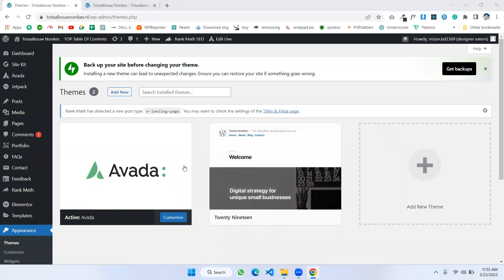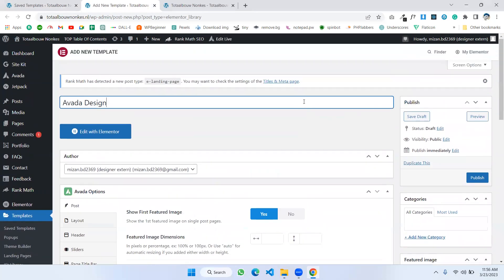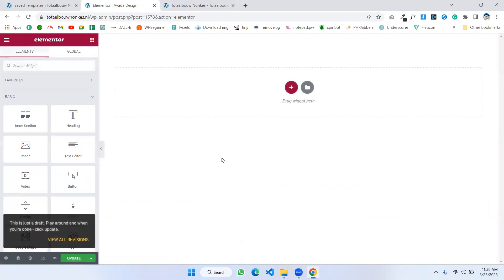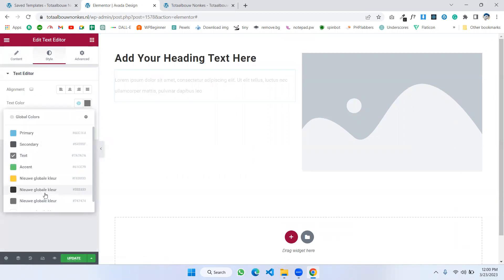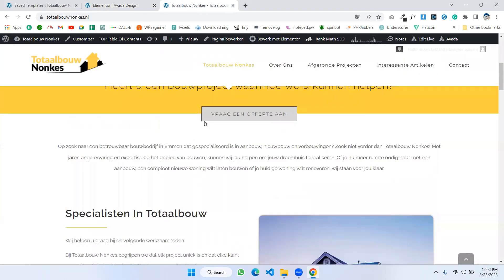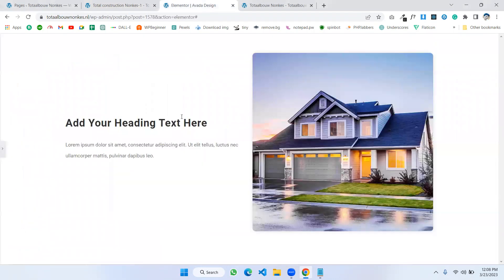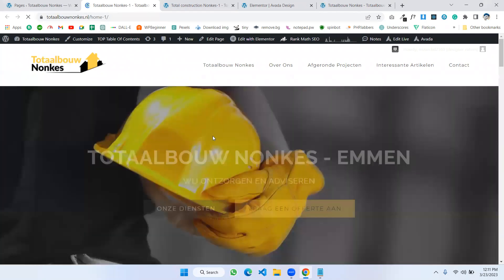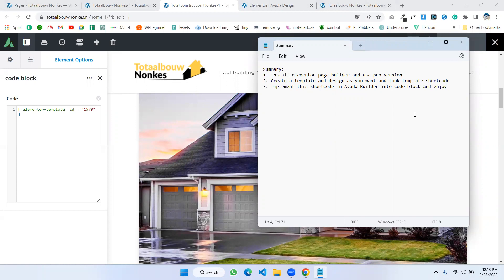How to Implement Elementor Designs into Your Avada Theme Website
Are you struggling to implement Elementor designs into your Avada theme website? Look no further! This tutorial video will guide you through the process step by step.

In this video, I'll show you how to seamlessly integrate Elementor designs into your Avada theme website. You'll learn how to create a template using Elementor and customize it to match your website's branding and style.

I'll also walk you through how to adjust the page layout and add new sections to create a polished, professional-looking website. And you will learn how can you implement your design into Avada Builder.

Whether you're a beginner or an experienced web designer, this tutorial is perfect for anyone who wants to elevate their website design game. So grab your coffee, sit back, and let's dive into the world of Elementor and Avada theme integration.